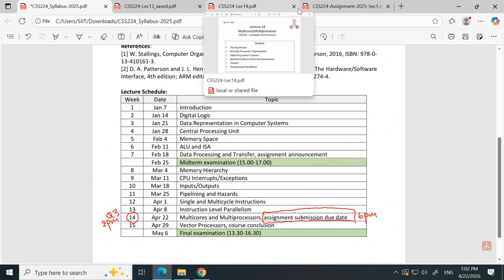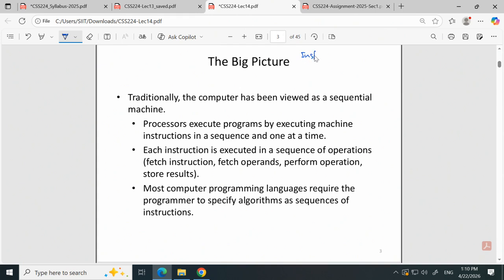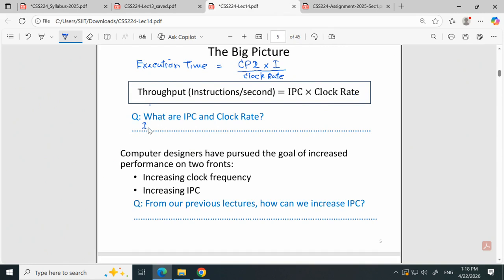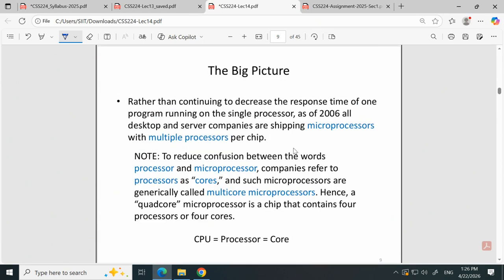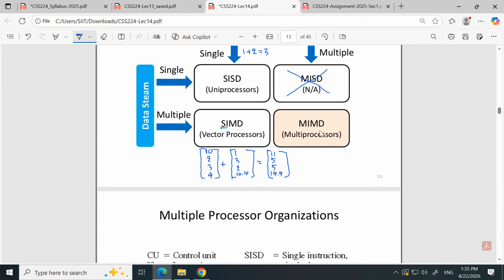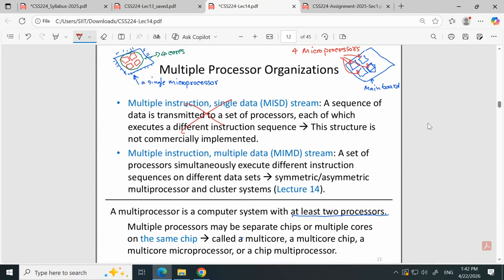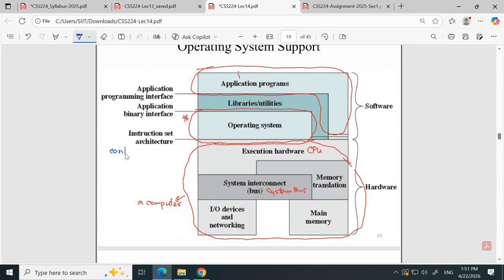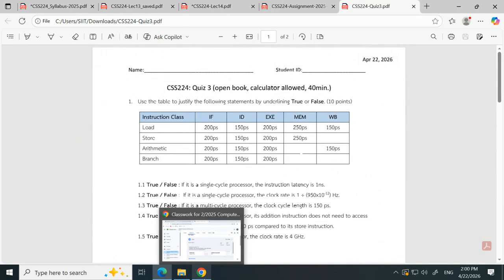CSS224 1 2026 04 22 13 00 16 00 001